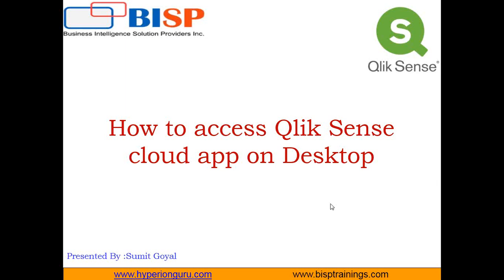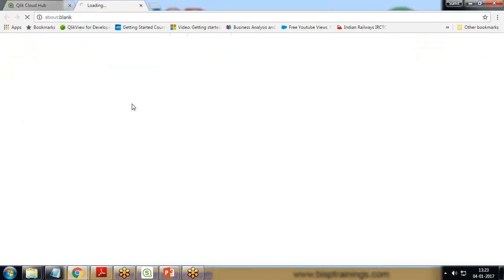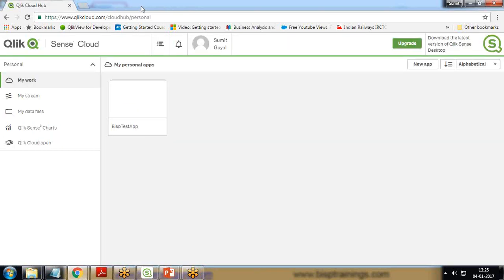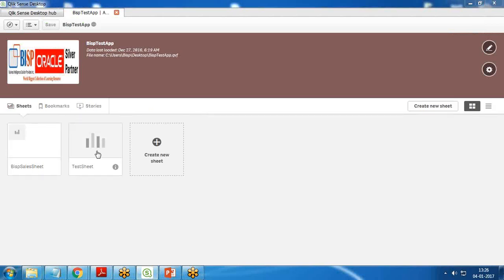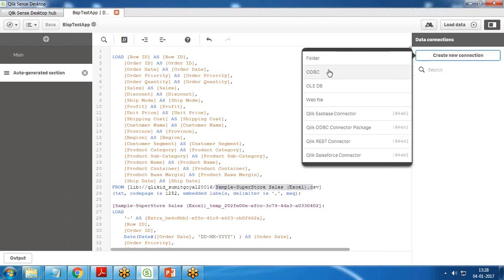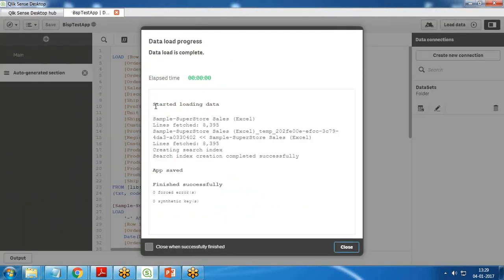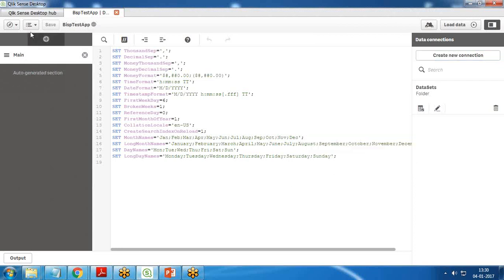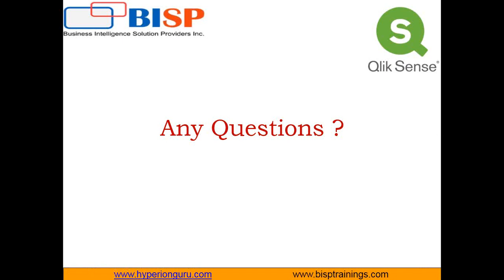Qliksense Customization How to Customize Qliksen